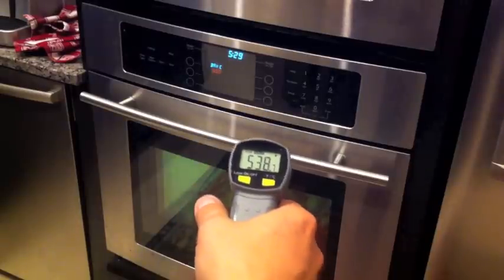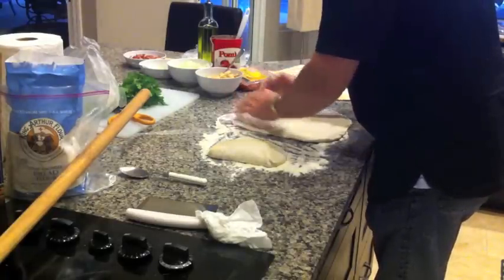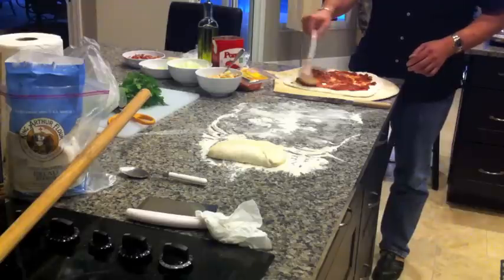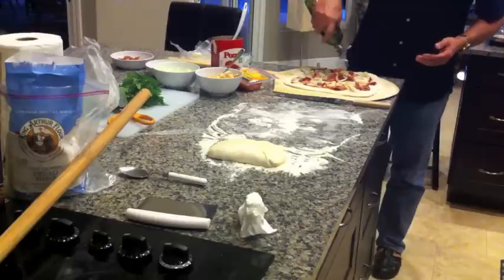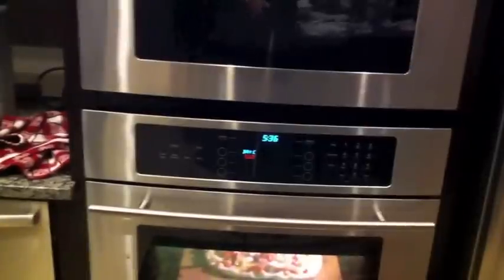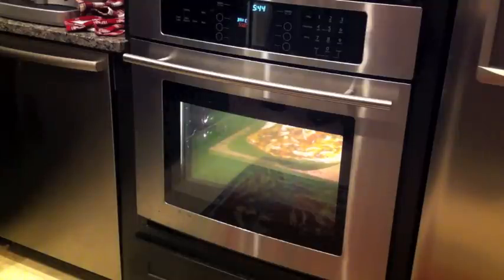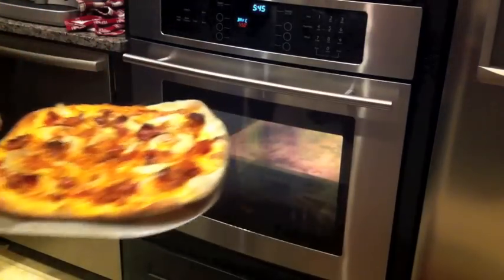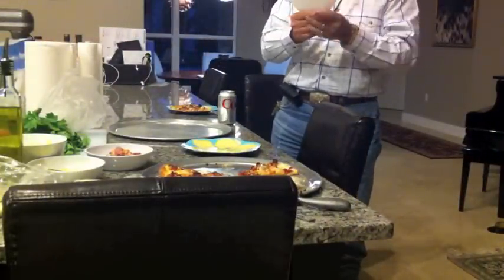Baking a Pepe's inspired pizza part 2-baking the pie.m4v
This is a boring video, it's meant to document my pizza making technique, it's not entertaining, unless you make the dough and eat the pizza. I've worked for several years to re-create Pepe's pizza on Wooster St. in New Haven, CT. Here is the dough and cooking method I've come up with, the two part video will cover the dough making and baking process I've come up with.